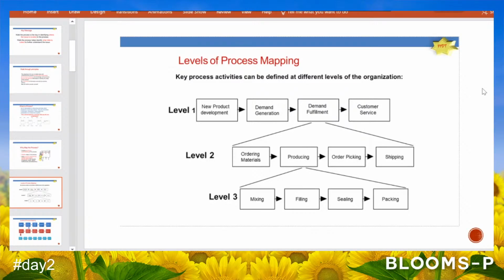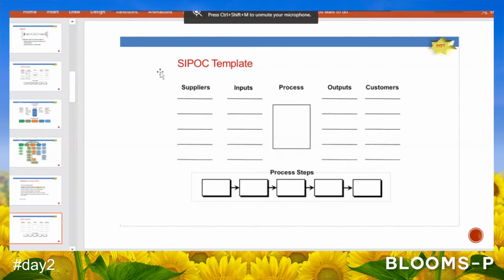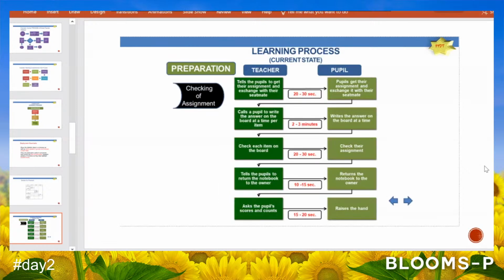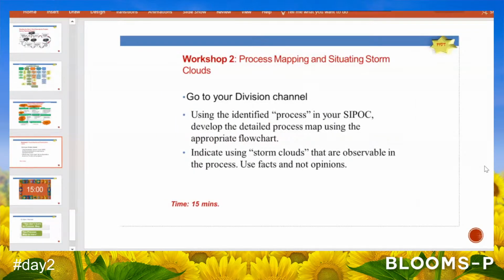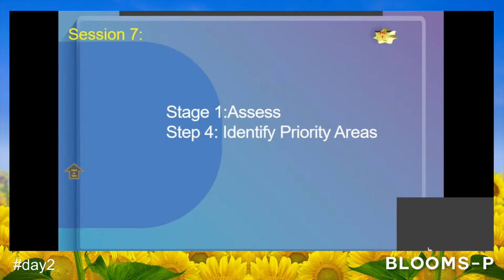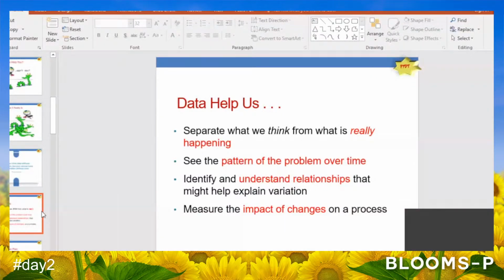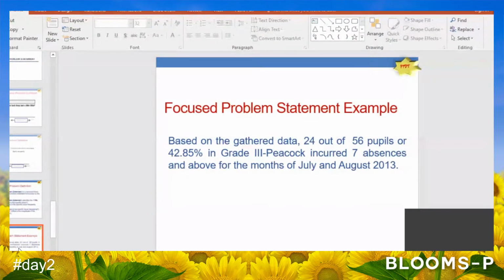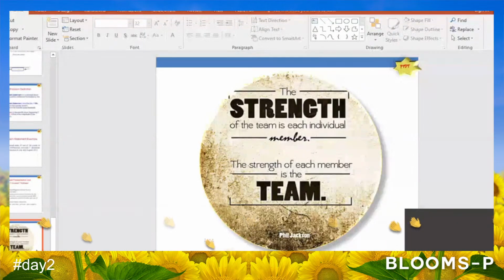Virtual Capacity Building on Flagship Project Designing in the Context of CI Process Day 2